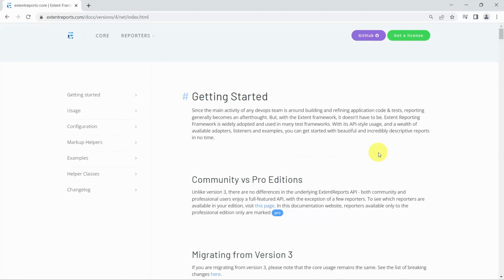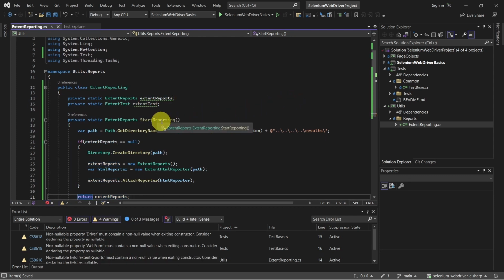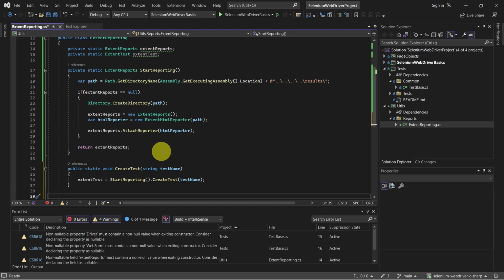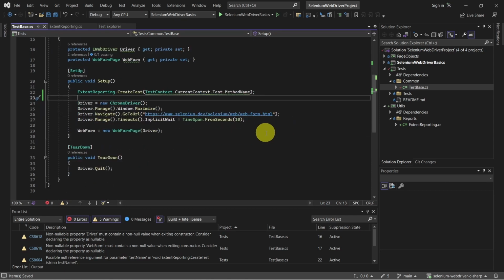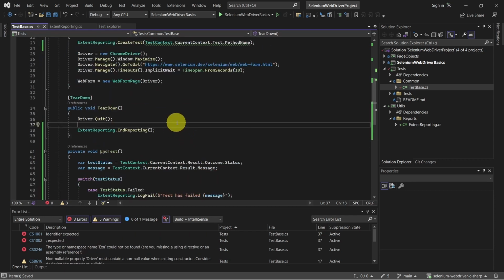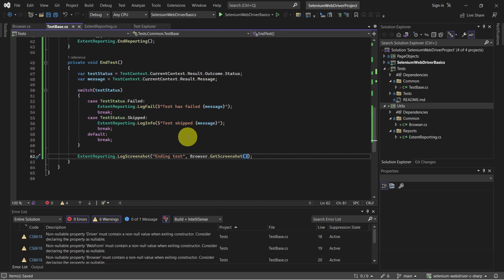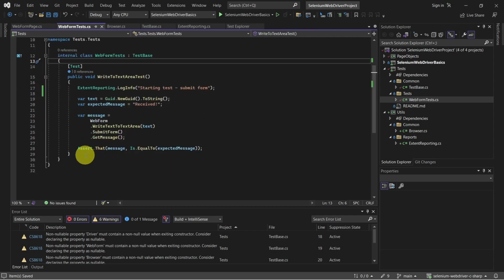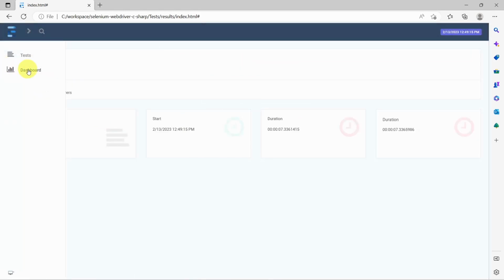Selenium reporting - Extent Reports | Custom Selenium framework using C#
Selenium reporting - Extent Reports